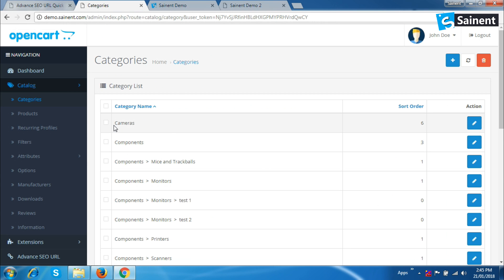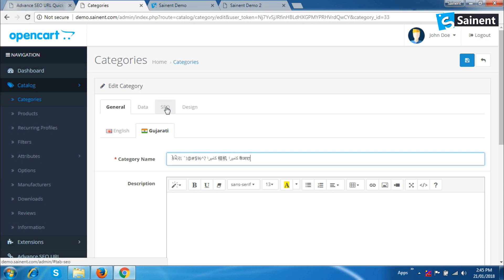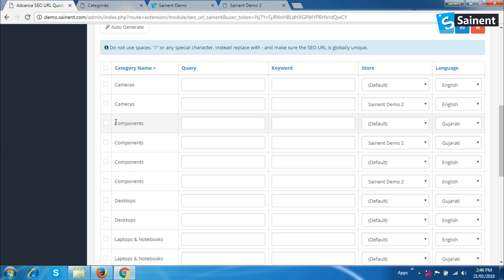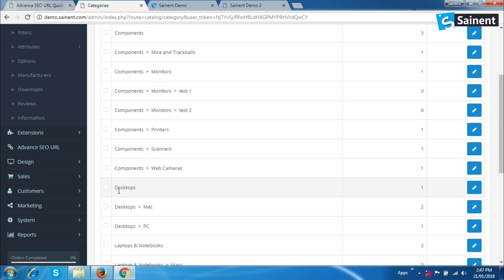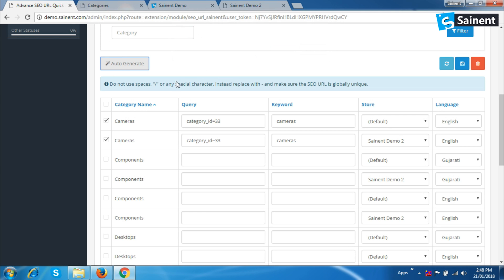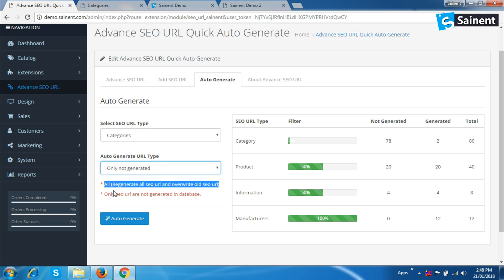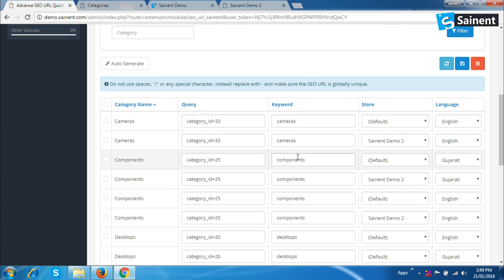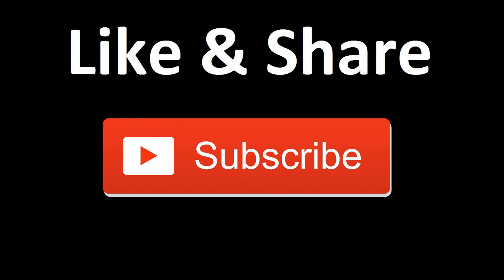Advance SEO URL Quick Auto Generate for category for Opencart 3.x By Sainent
This extension will Automatic generate the SEO URL for Products, Categories, Manufacturers and Information.
If you don't want to spend time to fill in SEO URL filed the same product name, category name, manufacture name & information. This module will help you do that.

This module will auto get the name of product, category, manufacturer & information And generate the Seo URL replacing any spaces, specials characters with a slash or dash ( - ) and Fill into the SEO Keyword fields.

Example : Product Name : Apple Cinema 30" --- SEO keyword : apple-cinema-30

Features
+ Easy to Install
+ Multi Language Compatible SEO URL
+ Multi Store Compatible SEO URL
+ One click for generate SEO URL automatically
+ Product SEO URL
+ Categories SEO URL
+ Manufacturer SEO URL
+ Information SEO URL
+ Automatic Generate SEO URL for Products, Categories, Manufacturers, Information
+ Bulk Insert SEO URL
+ Bulk Edit SEO URL
+ Bulk Delete SEO URL
+ No Core file change
+ SEO URL auto fill Module from the admin side
+ OCMOD Compatible
+ No files are overwritten
+ 12 months of support
+ Many More features...

Clear cache from admin - dashboard
Frontend Demo
Username: demo
Password: demo

rename .htaccess.txt to .htaccess